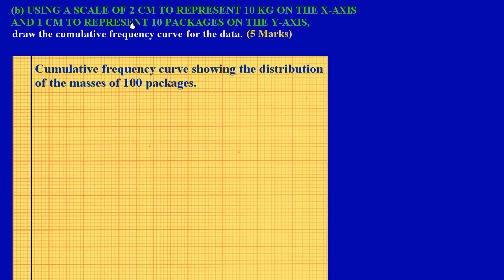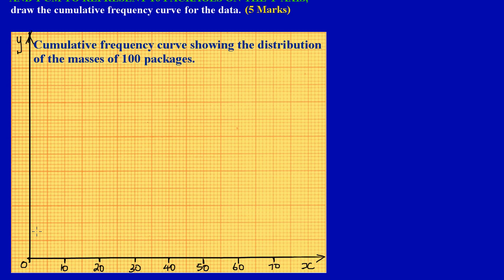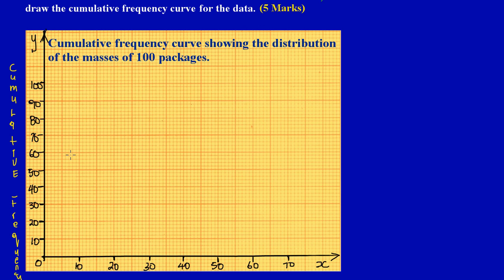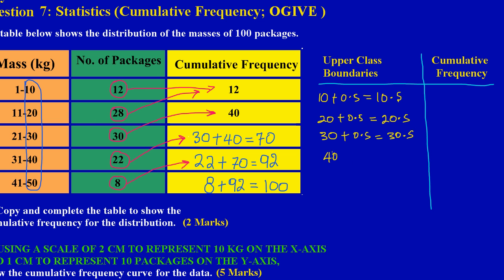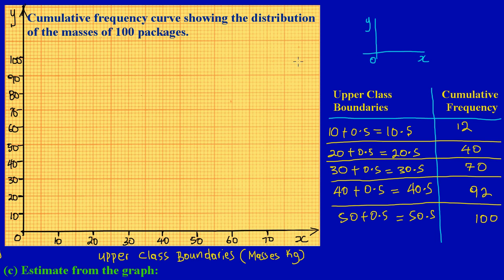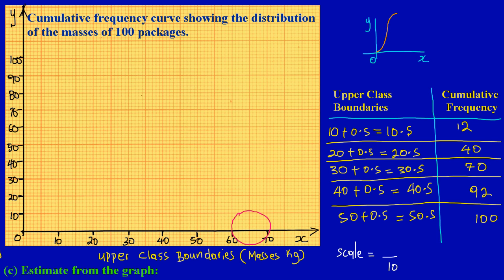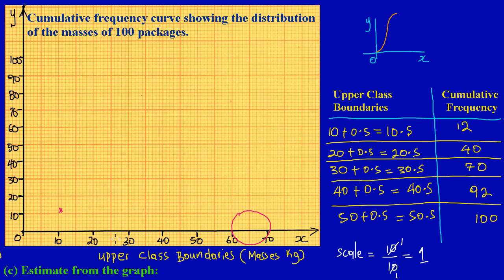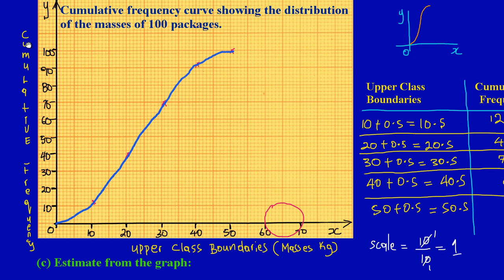CSEC CXC Maths Past Paper Question 7b May 2011 Exam Solutions (Answers)_by Will EduTech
This video shows how to find coordinates(points) to draw a Cumulative Frequency Curve (OGIVE), followed by drawing the graph (Curve). Taken from CSEC CXC Maths Past Paper Question 7b May 2011 Exams